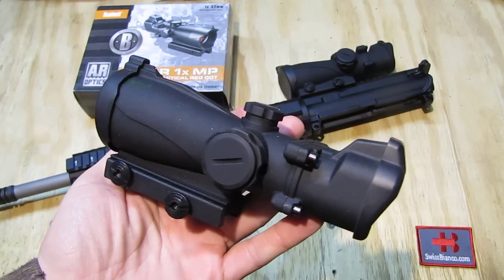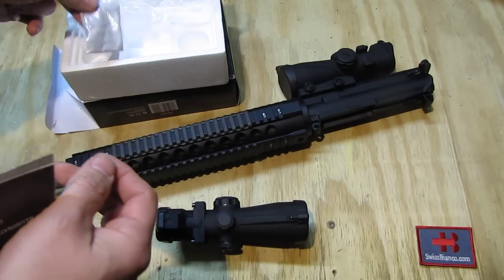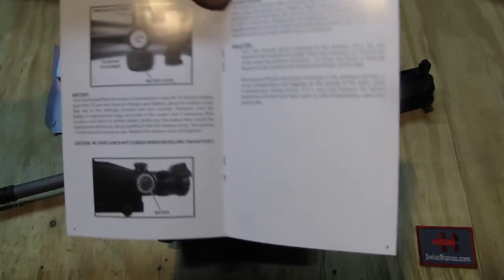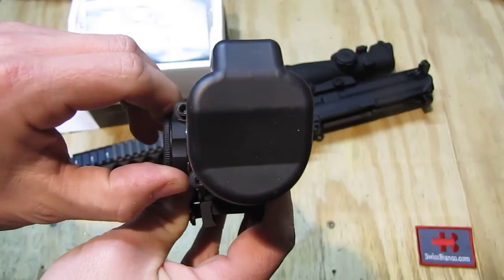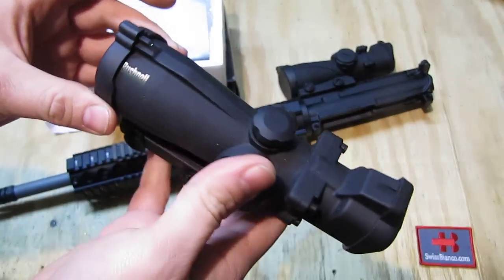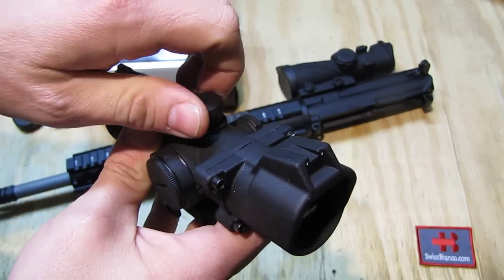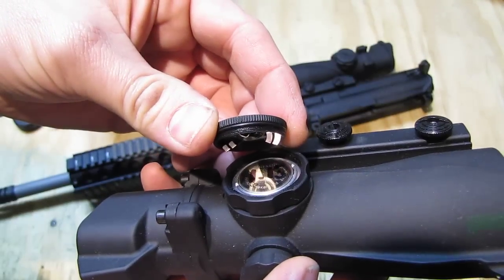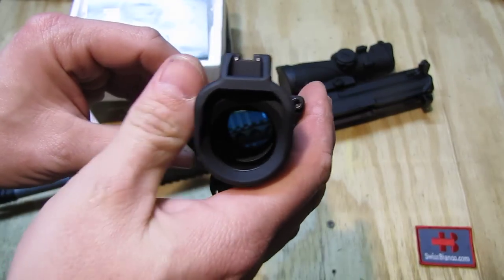bushnell ar 1x mp tactical red dot for ar15 style arms